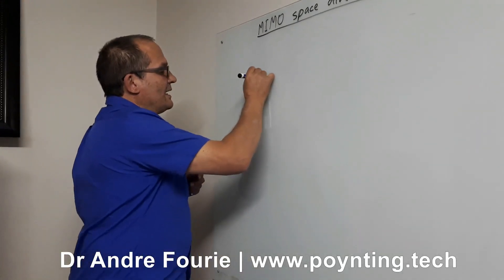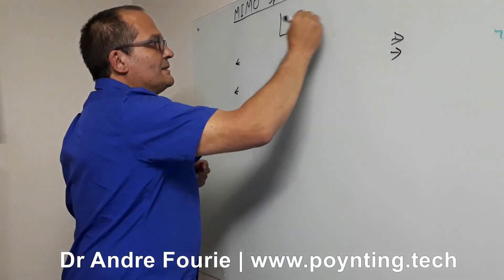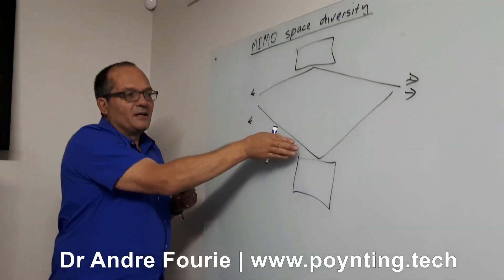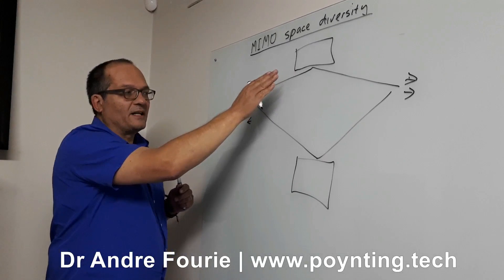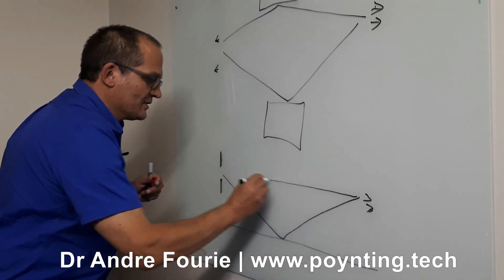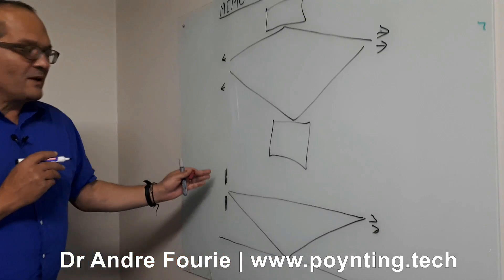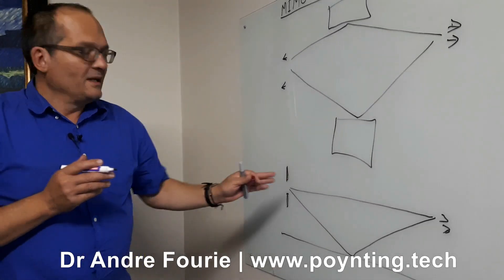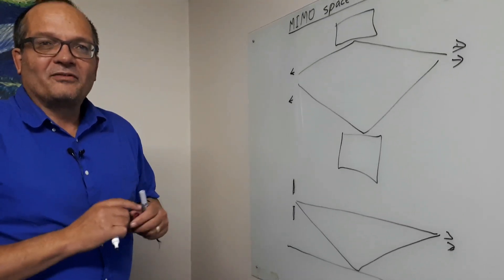What is MIMO Space Diversity?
What is MIMO Space Diversity? - a 2-minute video by Andre Fourie. explaining MIMO Space Diversity.

Poynting is a top global provider of integrated antenna solutions, responsible for the innovation, design and manufacture of its market-leading products. Established as a consultancy in 1990, Poynting evolved into an official PTY in 1997 and in 2001 established Poynting Antennas. Poynting supplies antenna solutions for primarily wireless high-speed data applications. We provide solutions for 3G/4G and LTE, GPS and GLONASS, IoT Lora and SigFOx as well as RFID and WIFI.

Our antennas are used in residential, automotive, industrial and IoT solutions. We also have specialised antenna solutions for the marine, mining and tunnelling markets.

2021 June updated